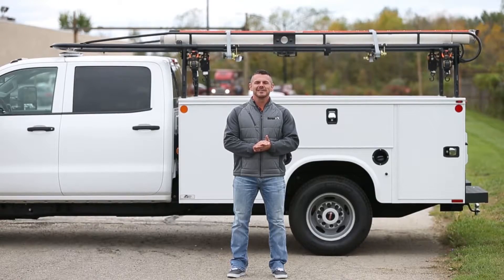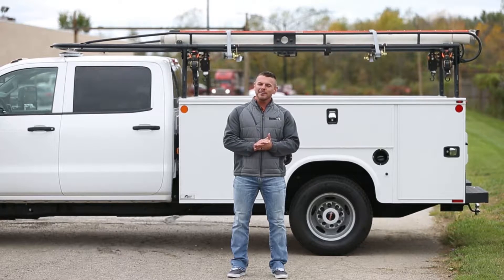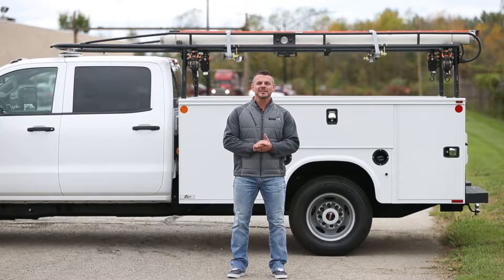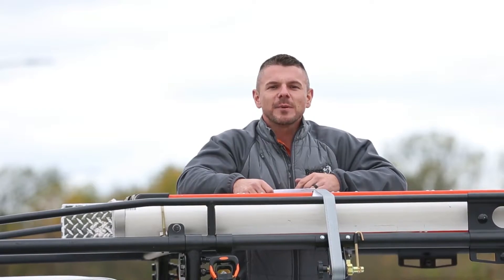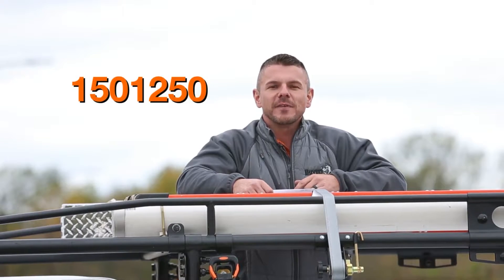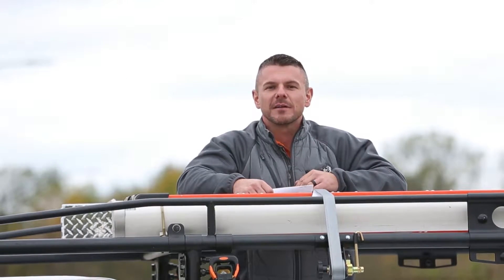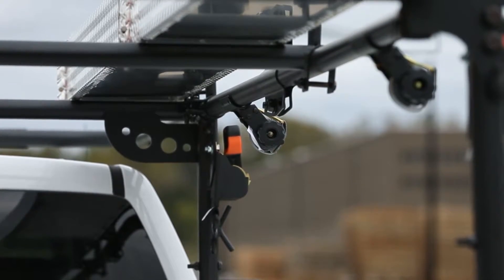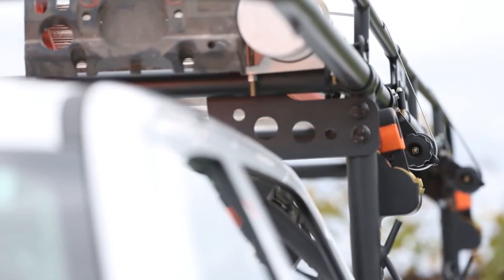Ladder Rack, Conduit Carriers, and More | Service Body Accessories from Buyers Products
Steve walks you through some of the accessories we have to help you deck out your service body truck. We carry a full line of high quality equipment to help you get work done.